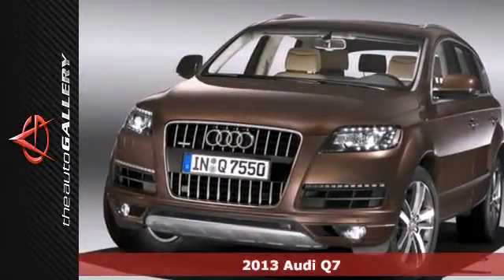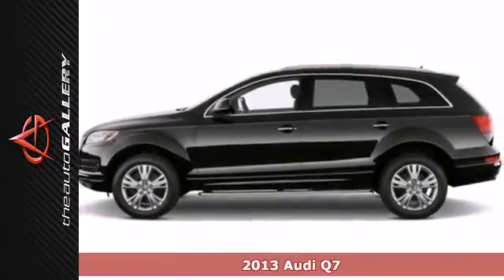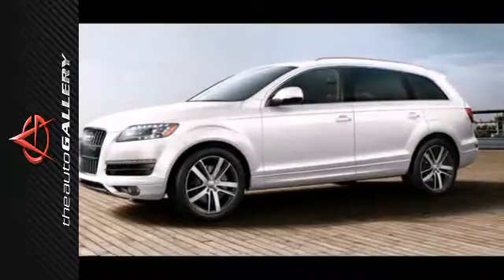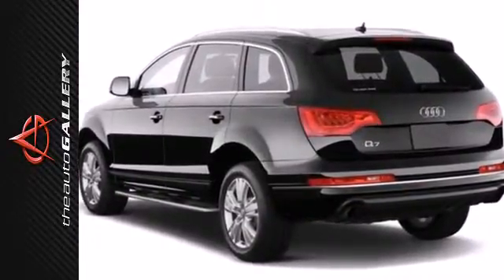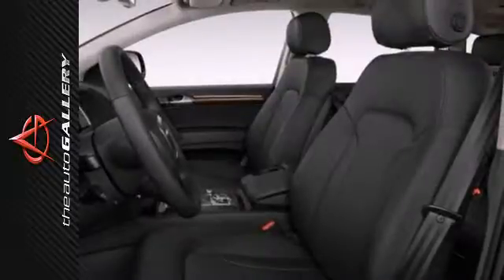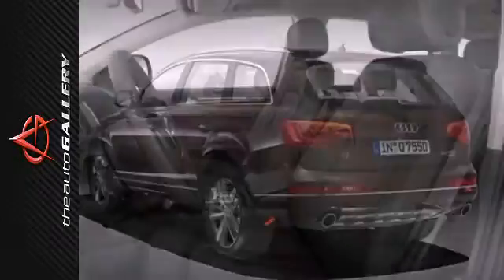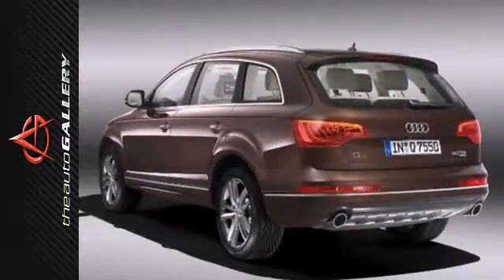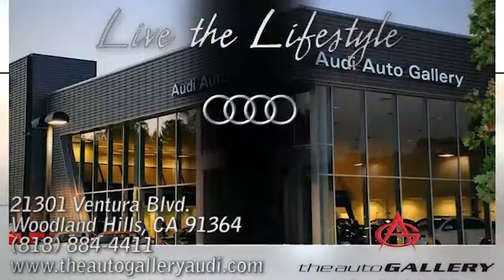2013 Audi Q7 Los Angeles Woodland Hills, CA NAD009136 SOLD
Year: 2013
Make: Audi
Model: Q7
Trim: quattro 4dr 3.0T S line Prestige
Engine: 3.0 TFSI 6-cylinder engine
Transmission: AUTOMATIC
Color: LAVA GRAY
Interior: Unspecified
Stock #: NAD009136

Address:
21301 Ventura Blvd.